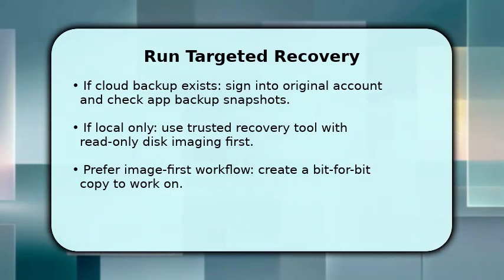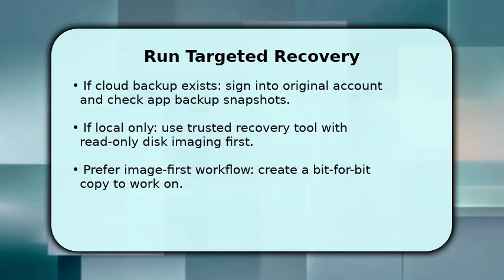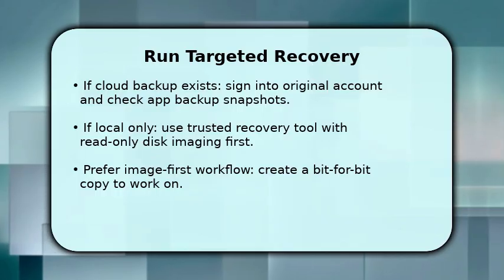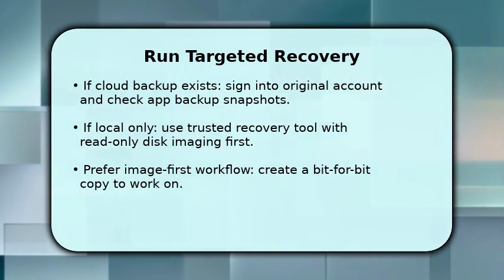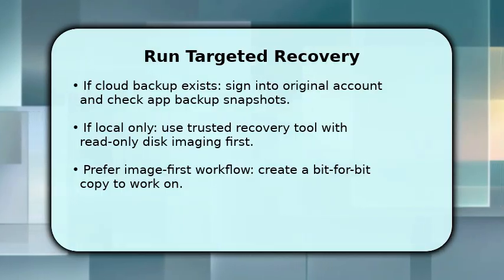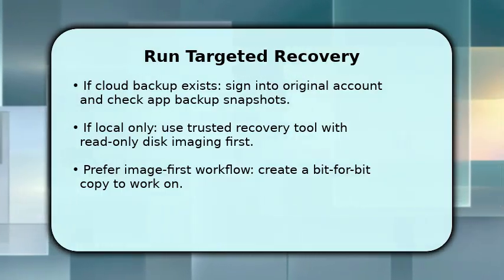How to Get Deleted App Data Back (only Way)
Discover expert tips on recovering deleted app data, including potential methods and tools. This guide addresses the challenges faced when trying to restore lost information from your device.